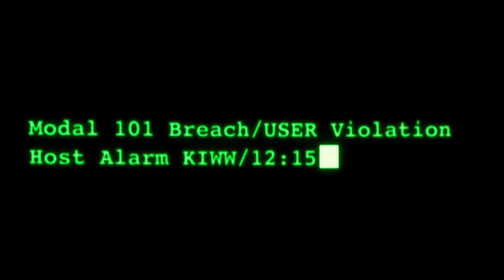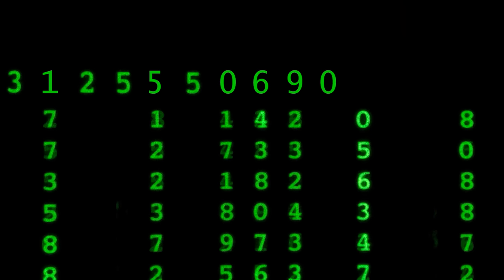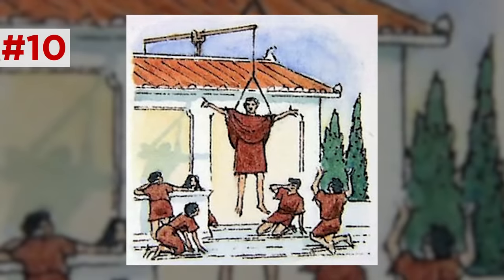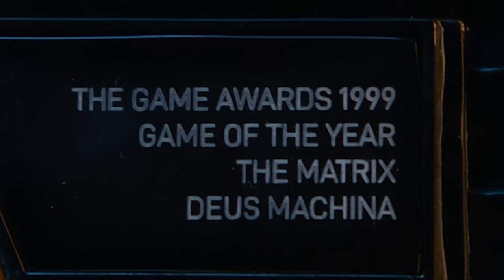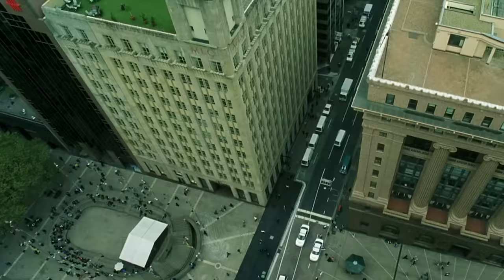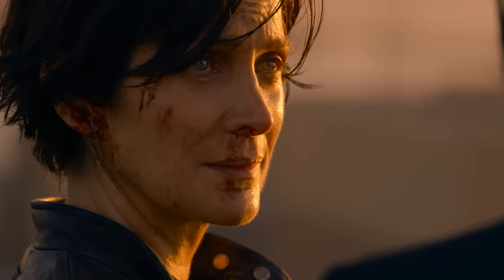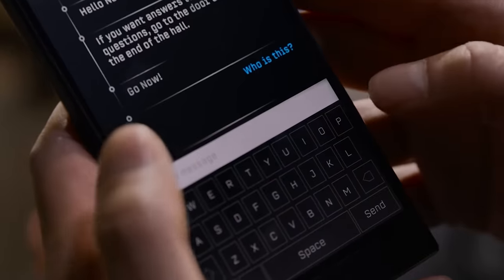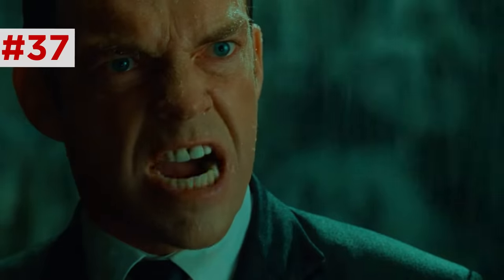MATRIX RESURRECTIONS BREAKDOWN! Easter Eggs, "Glitches," & Details You Missed!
The Matrix Resurrections is the fourth film in the Matrix series, following The Matrix (1999), The Matrix Reloaded (2003), and The Matrix Revolutions (2003). Erik Voss breaks down all the details you missed in this Matrix 4 film, and the deeper layer of meaning that you might have missed. While the film is getting mixed reviews, what commentary about social media, internet culture, and Hollywood reboots is the film trying to communicate? What exactly is the "Modal" in the opening scene, and what is Morpheus in Resurrections?

New Rockstars supports efforts to end racial violence. Please help those struggling, however you can

Brendan Langdon
Cody Anderson
Dan Woodson
LookNoHands
Karen Wang
O. Grometto
Pony Stark
Rick Denmon
RXJedi

Producer: Zach Huddleston
Producer: Brandon Barrick
Writer: Erik Voss
Writer/Host: MasterTainment
Post Production Supervisor: Riley Auskelis
Staff Editors: John Costa, Joshua Steven Hurd, & Drew Coombs
Editors: Kelly Joule, Aaron Carrion